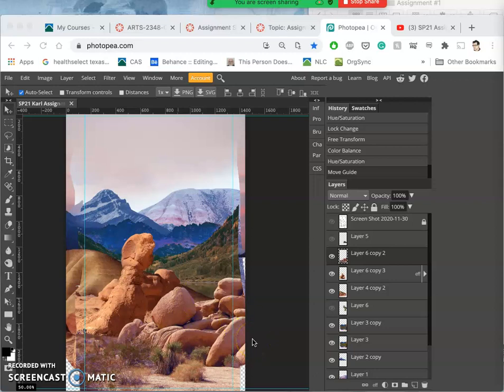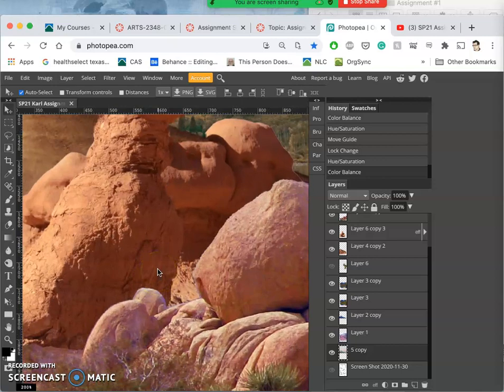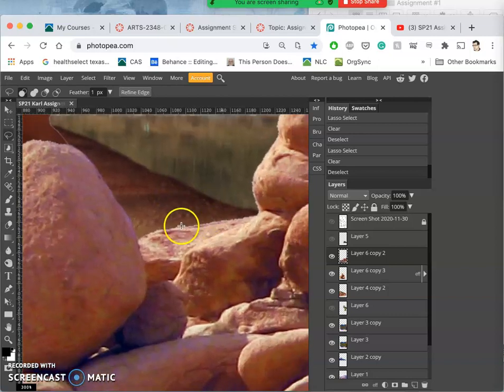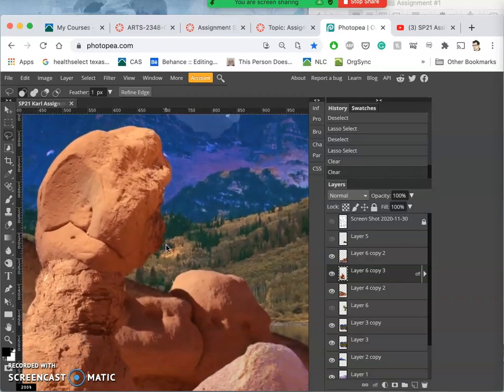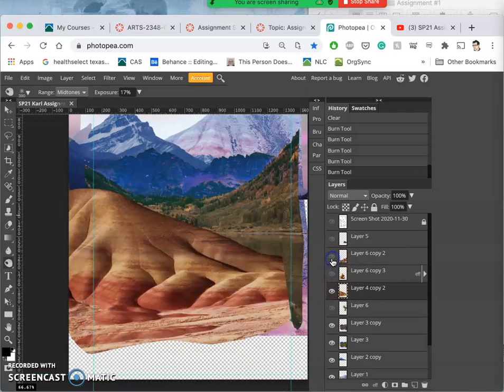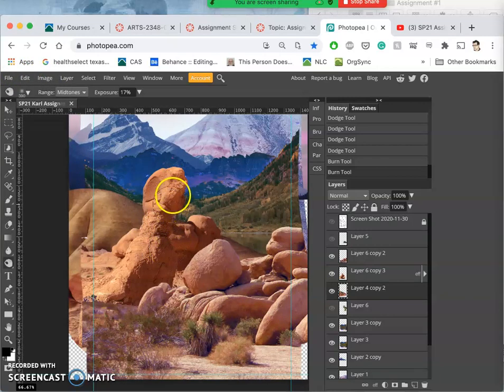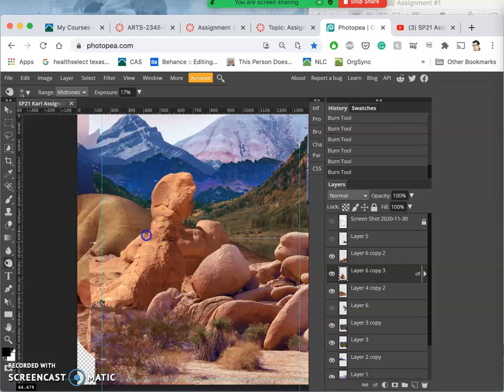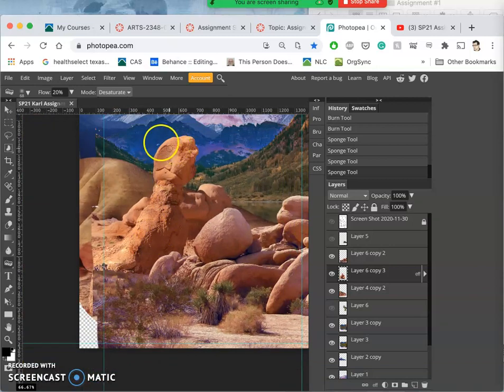10 Using Dodge, Burn, and Sponge for Targetted color and Lighting Adjustments